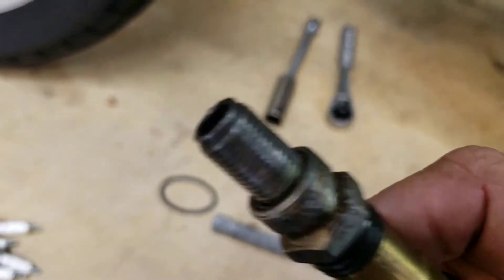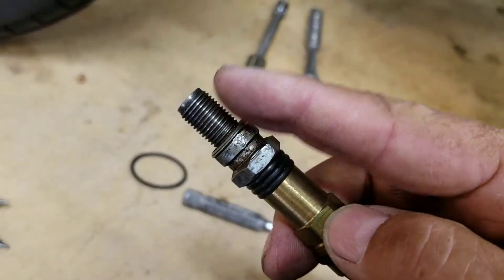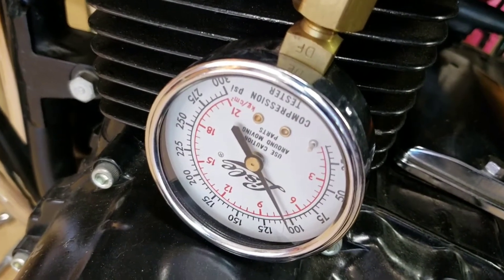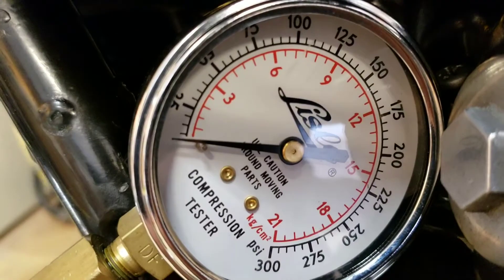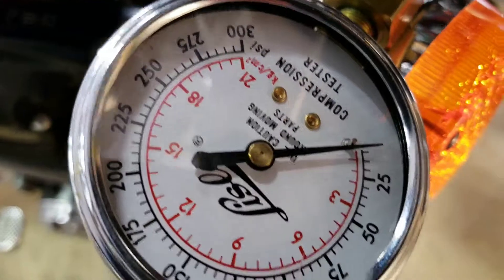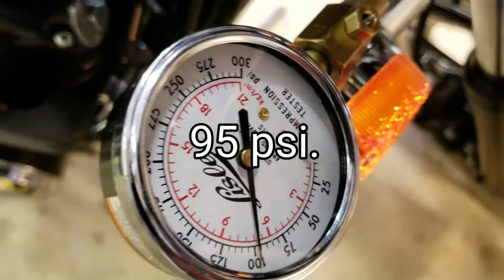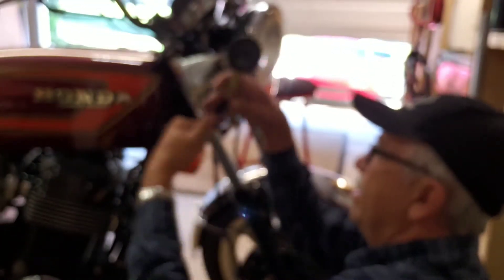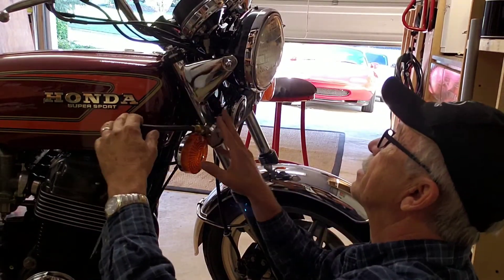1978 cb750f compression check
The continuing saga of tracking down the low vacuum on this bike. Today I'm gonna check the compression and see if there's an  issue with that.